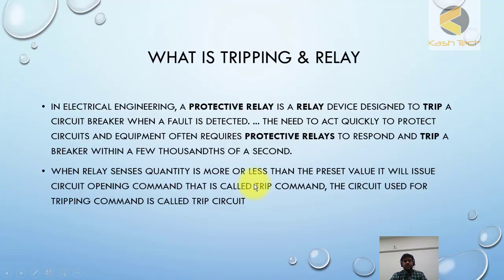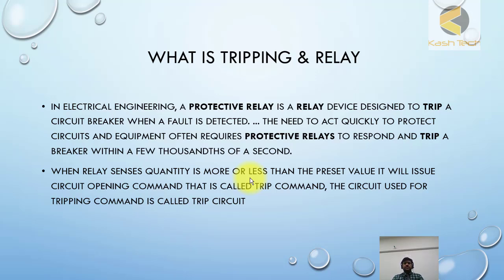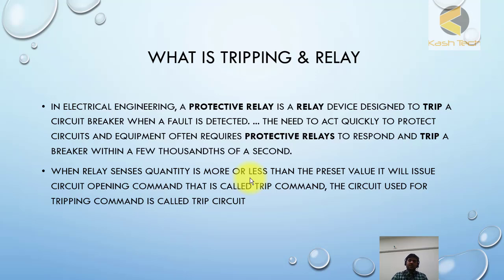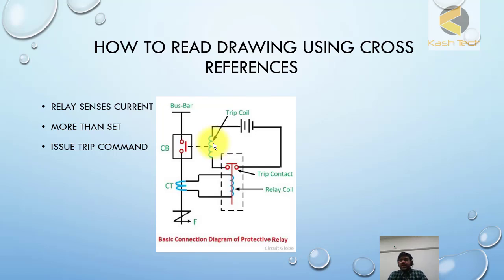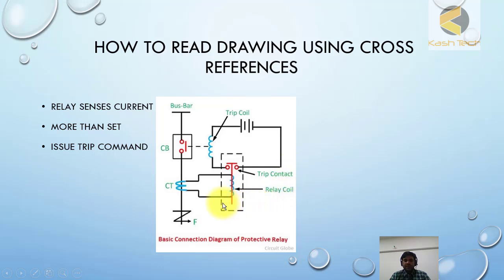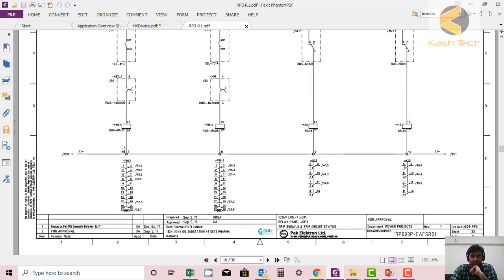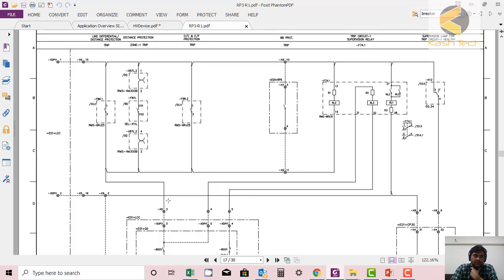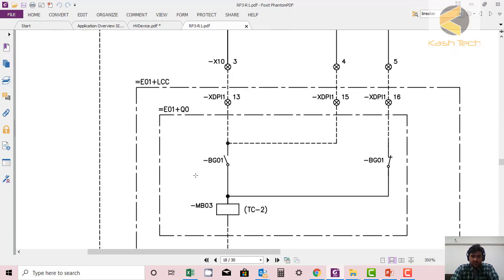5 Tripping and Tripping Circuit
5 Tripping and Tripping Circuit